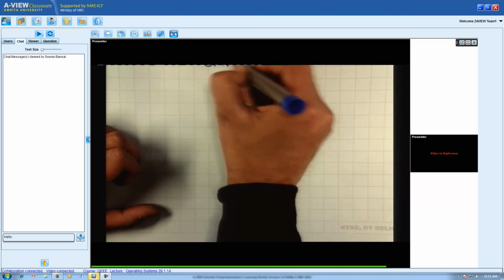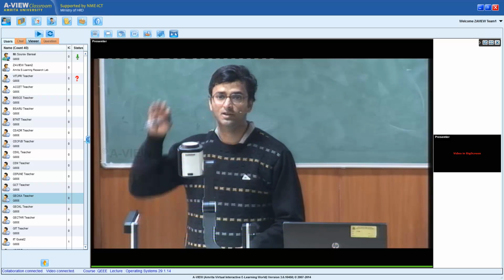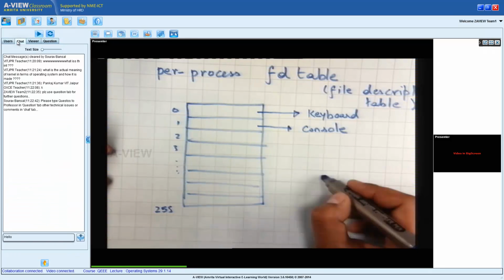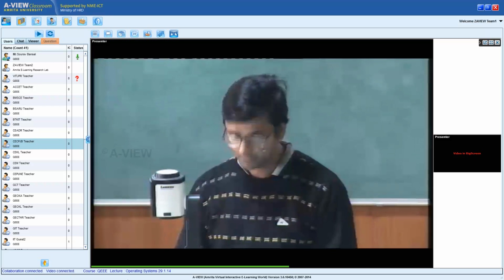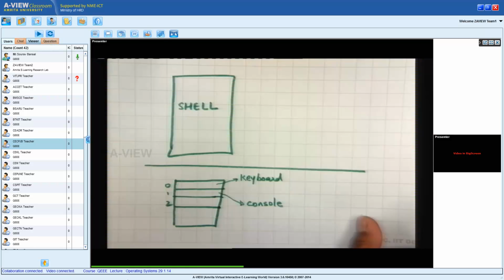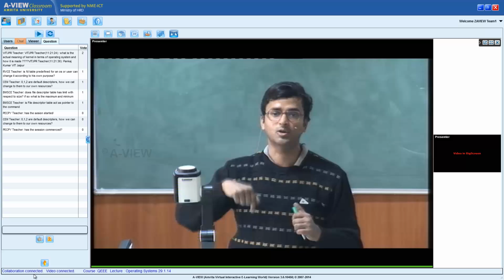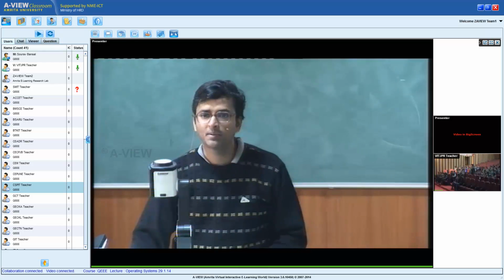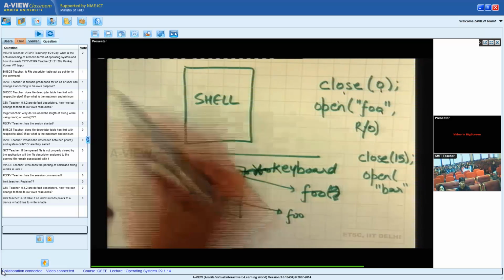QEEE Lecture 1- Introduction to Operating System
Topics covered: UNIX system calls, fork, exec, wait, exit, open, read, write, close